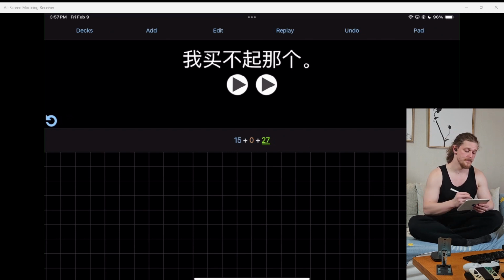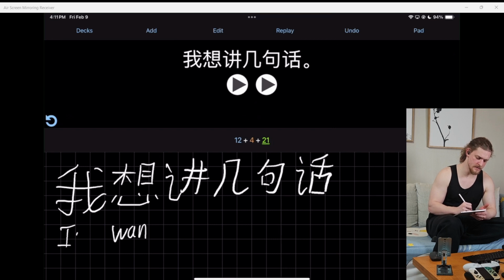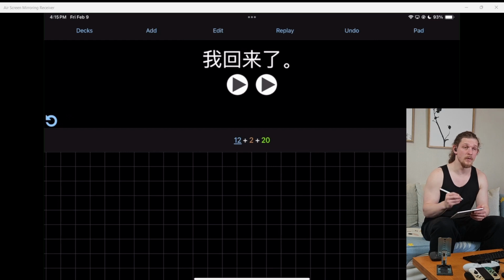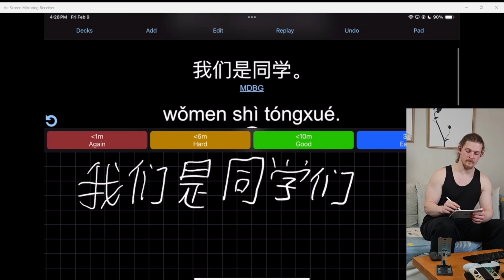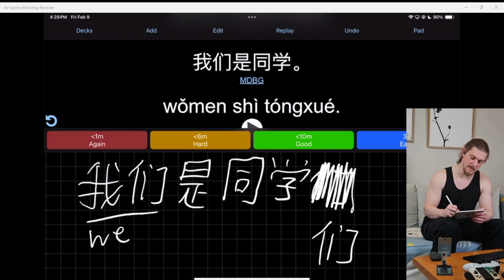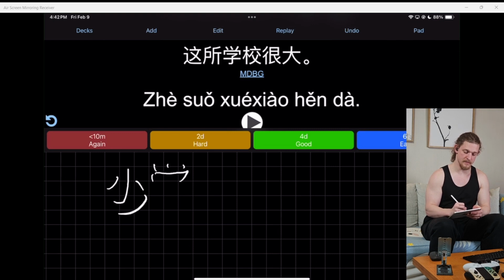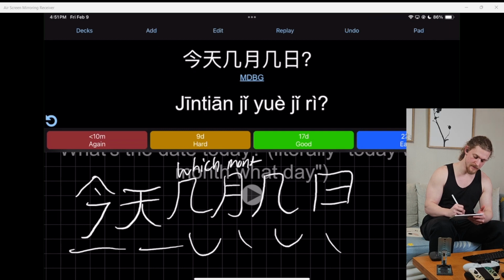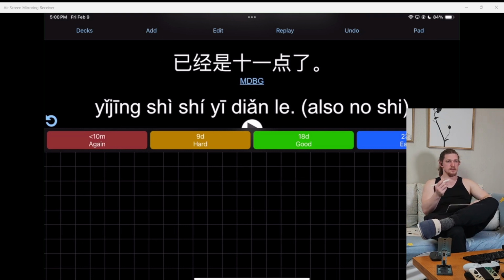Journey to Chinese Fluency 5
Day 5 of the Journey to Fluency. Continue working through the flashcards. The basics of the language will be laid out sentence by sentences as you progress and memorize basic vocabulary. I write every character, but it isn't strictly necessary to do so. As an additional exercise watch the TV show 家有儿女-English Name Home With Kids (Poorly Translated Title, I think Family with Children is more accurate). You can listen, watch, and later practice following along with the episodes.